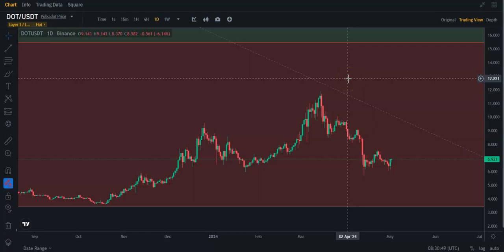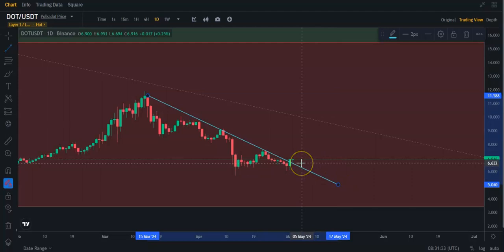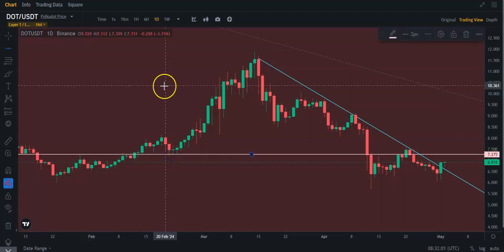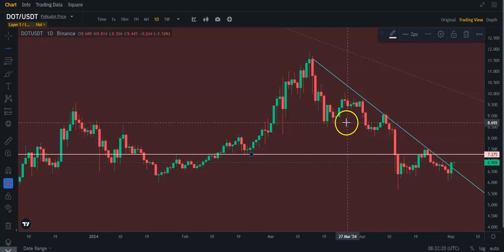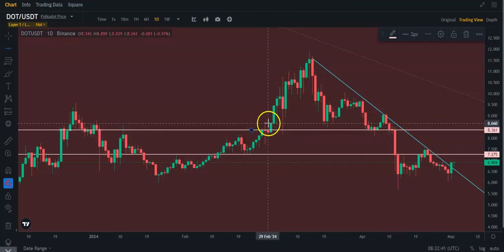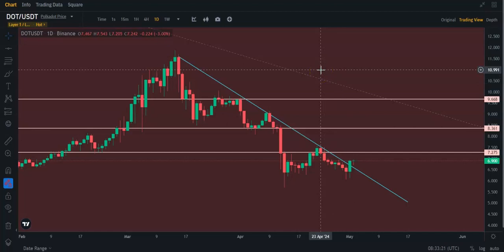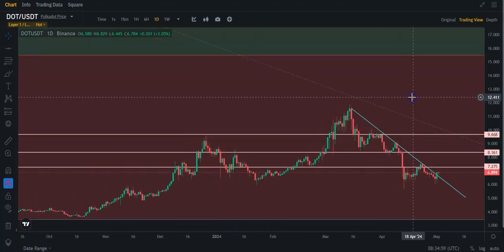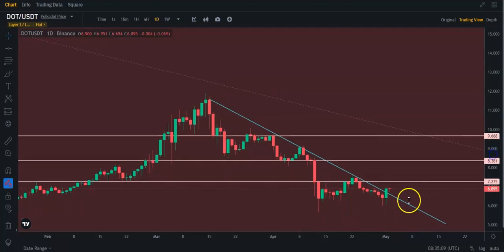What's next for Polkadot ($DOT)?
This is a quick TA video on $DOT. Nothing in this video is financial advice. Do as you please when trading.